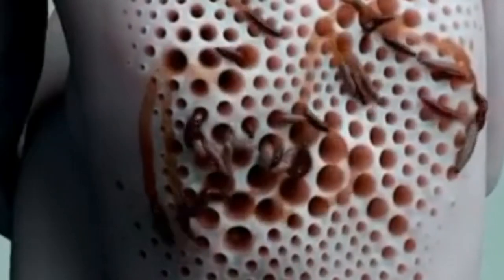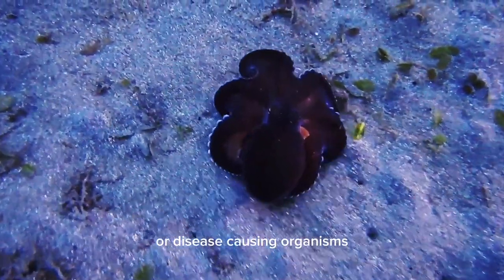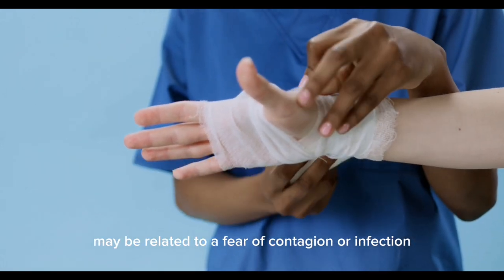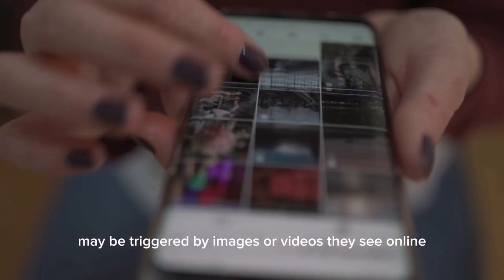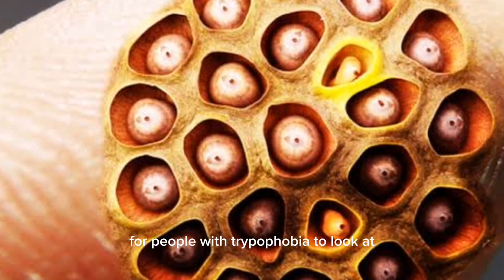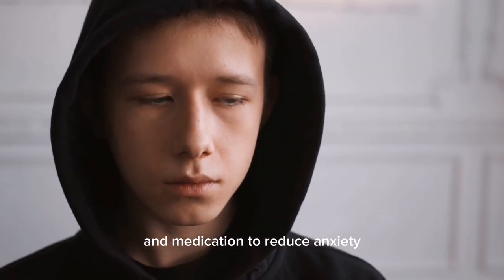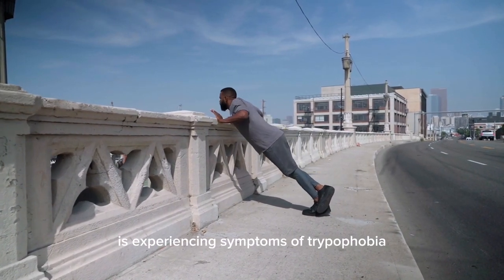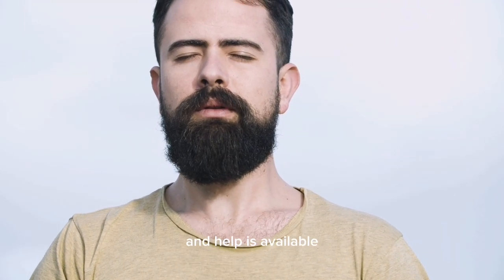Why some people fear clusters of holes | Psychology behind trypophobia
Trypophobia is a fear of clusters of small, irregular holes or bumps. It can cause anxiety, disgust, and panic attacks. The fear may stem from a natural aversion to patterns on poisonous animals or a fear of contagion. Treatments include exposure therapy, cognitive-behavioral therapy, and medication.

trypophobia
trypophobia meme
kluna tik trypophobia
trypophobia sfx
ate trypophobia
trypophobia foot
foot trypophobia
trypophobia test
trypophobia cure
trypophobia virus
trypophobia holes
tik tok trypophobia
trypophobia images
trypophobia meaning
curing my trypophobia
trypophobia reaction
trypophobia pictures
trypophobia symptoms
trypophobia triggers
trypophobia challenge
how to cure trypophobia
do you have trypophobia
trypophobia short movie